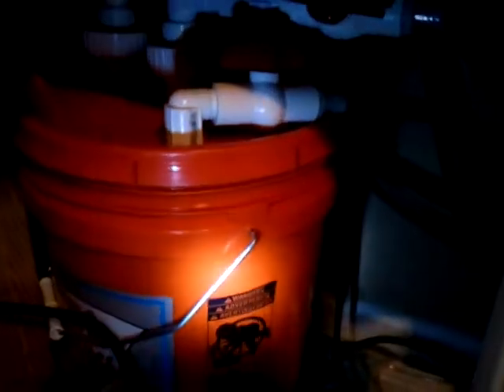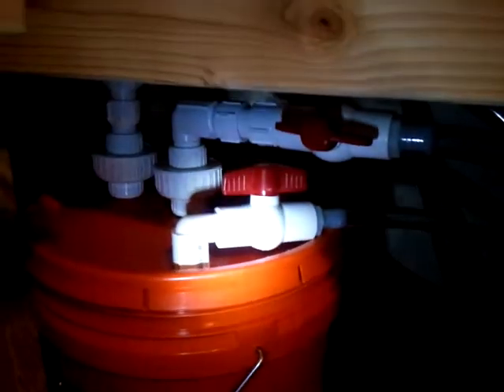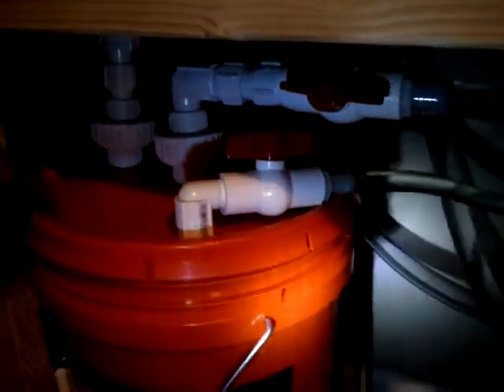Third Valve Description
I had installed a 3rd Valve on my DIY Canister filter. This is my reasoning behind it.